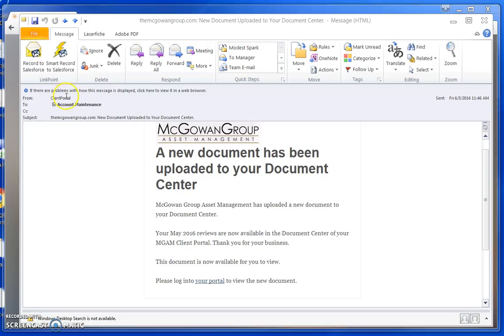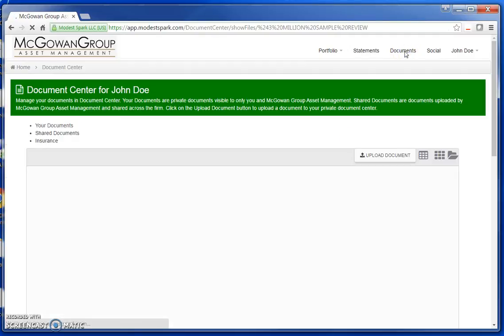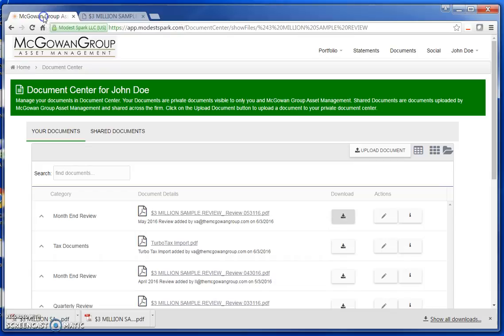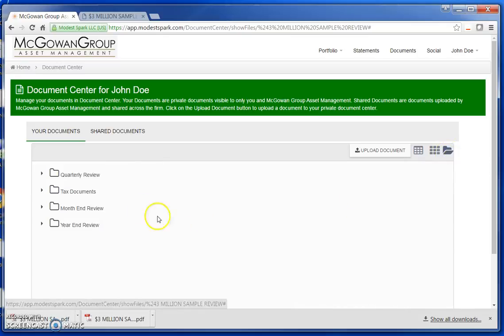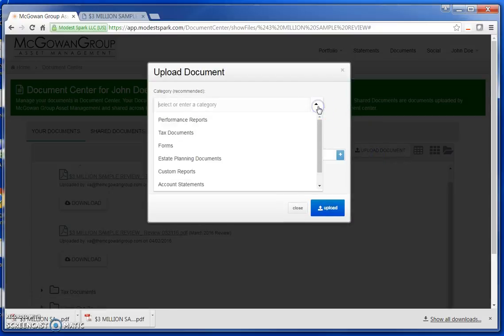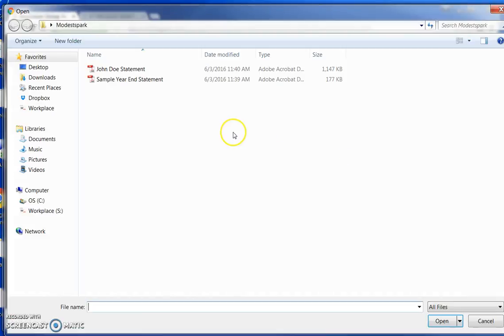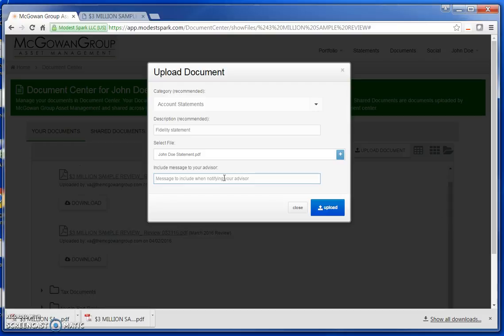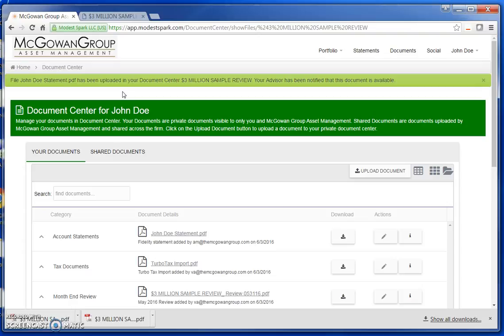Document Center Tutorial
Overview of Client Portal Document Center